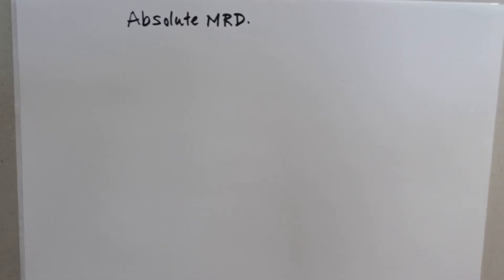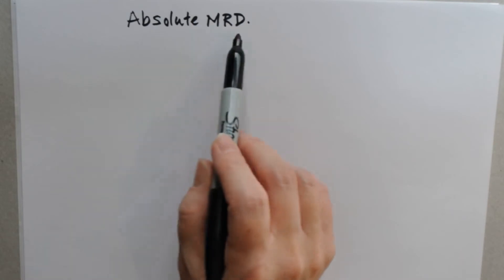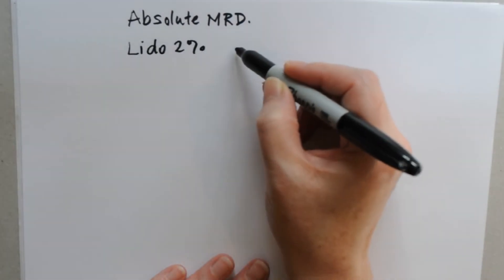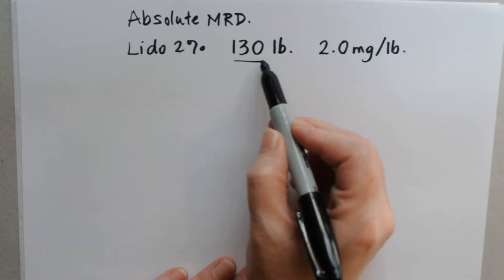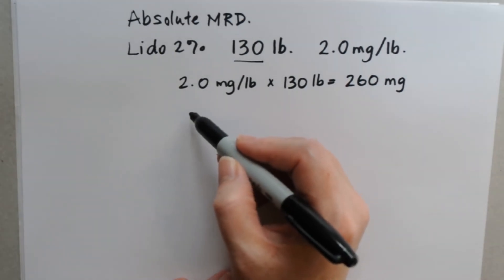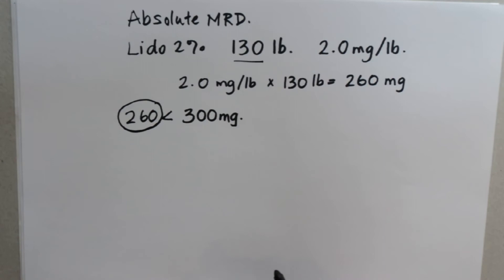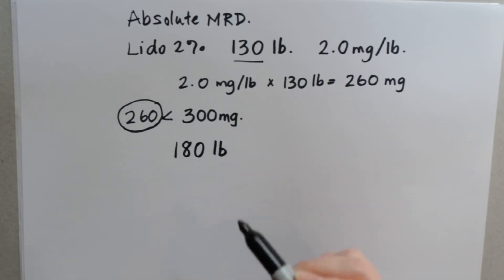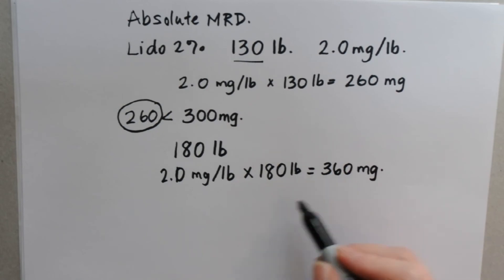Dental Local Anesthetic Calculations Pt. 2 Absolute Maximums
This is part 2 of 5 in a series reviewing local anesthetic dosage calculations. This video adds in the absolute maximum dosages per appointment.

All of the videos, a practice quiz, and social media cards with the charts are available